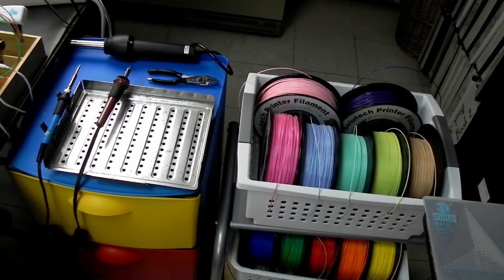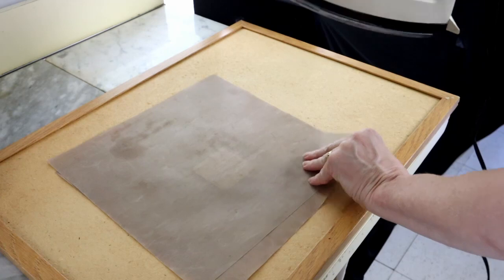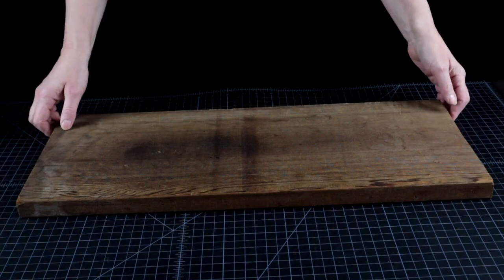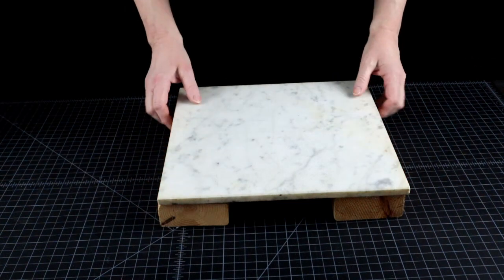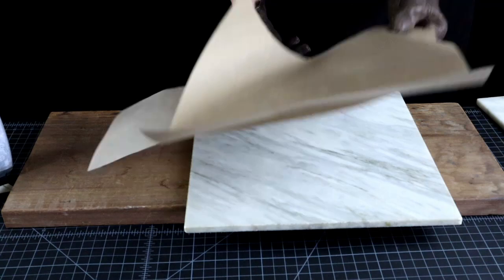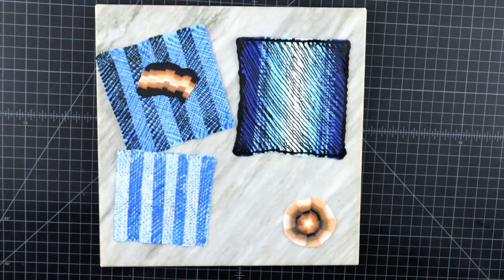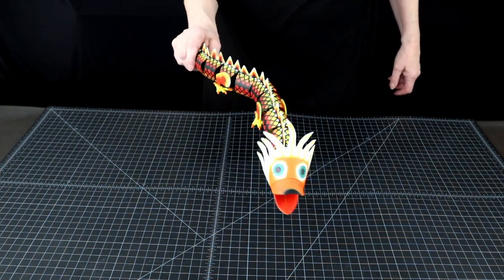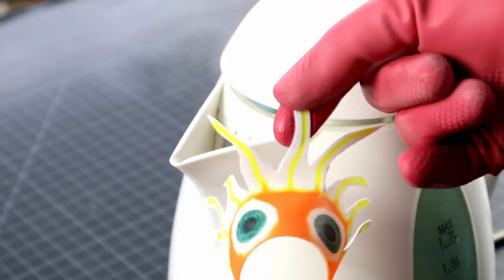My 3d pen studio - Ironing tools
The seventh episode in “Setting up 3d pen studio in 2 minutes” covers what you need to iron your 3d pen projects. Ironing opens the doors to merge different color filament into one-of-a-kind surfaces as well as attaching filament parts to fabric. Great information for artists, STEM teachers, art teachers, homeschooling parents, crafters, and all 3D pen enthusiasts.

TOOLS AND MATERIALS:
3d pen patterns:

3d pen: